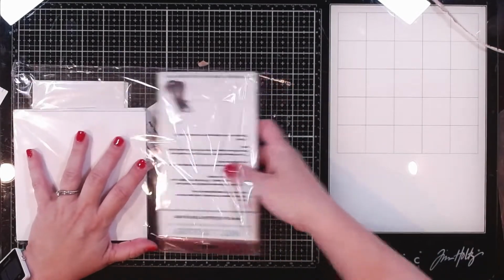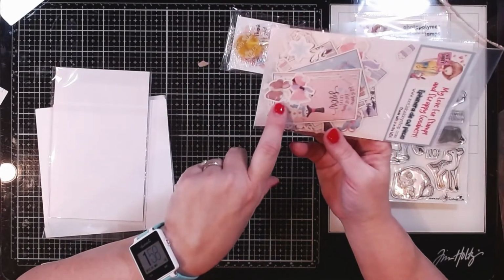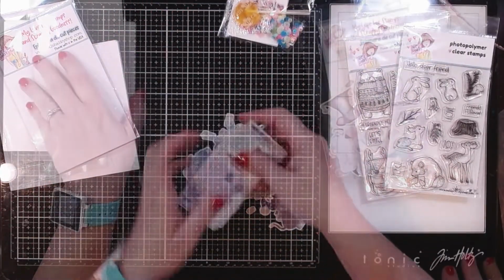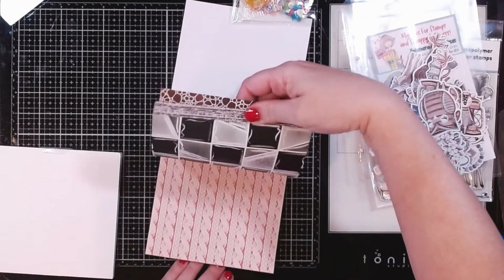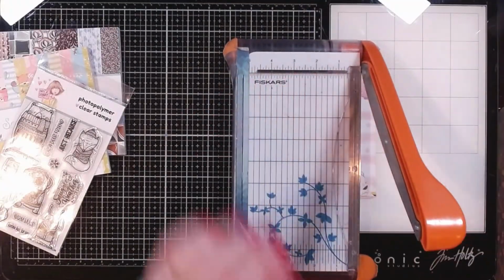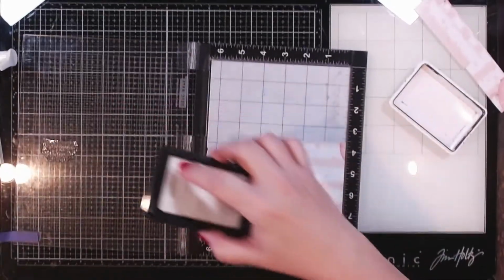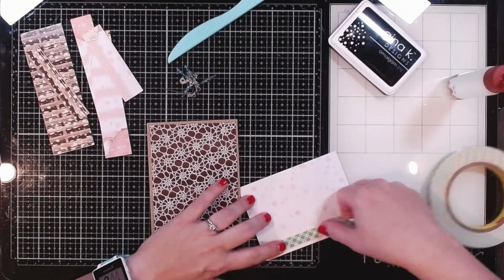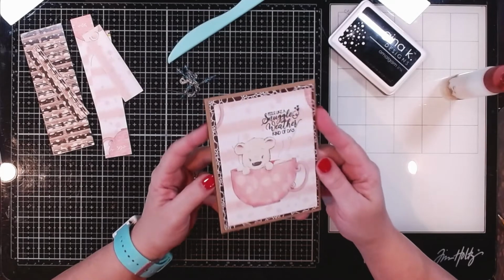Let's make a Quick Card and Do an Unboxing!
This is a combination hop. Some designers will have the Box of the Month, some will have the Stamp and Die of the Month. Please use the hashtag N2SFurryFriends or N2SFurryFriends Hop and Giveaway in your title and add the hashtag to your description box.

The prize is a $25 gift card to the N2S Shop and will remain open from December 1 through 11:59 pm on December 7. The winner will be announced on the Not 2 Shabby Channel.

Chapters:
0:22.0 Unboxing
06:30.0 Let's Make a Card

I'm raising money this year for the Orlando Health Arnold Palmer Hospital for Children through Extra-Life!  Please make an donation to this worthy cause and help me reach my goal of $500 in 2023!

✂️ PRODUCTS USED ✂️

Art Glitter Glue
Scotch Foam Tape

➤ LET’S BECOME FRIENDS!!
☕This creator needs more coffee!
(Tips are never expected but greatly appreciated)